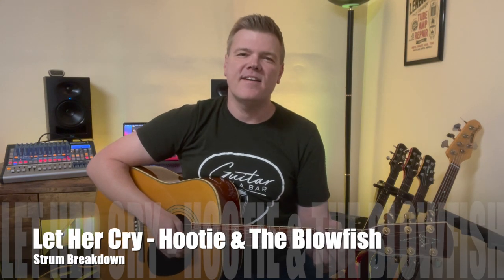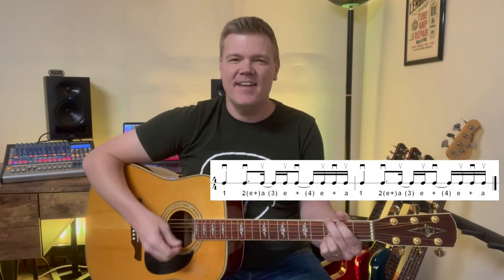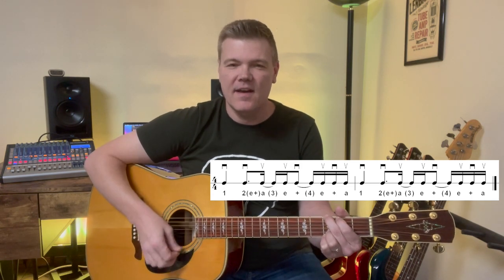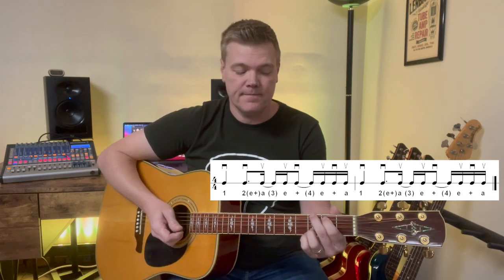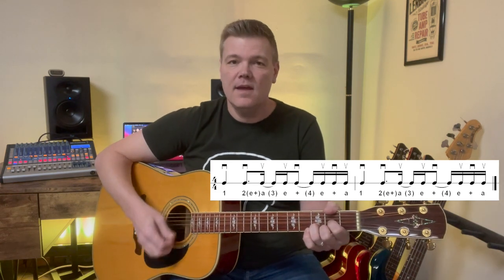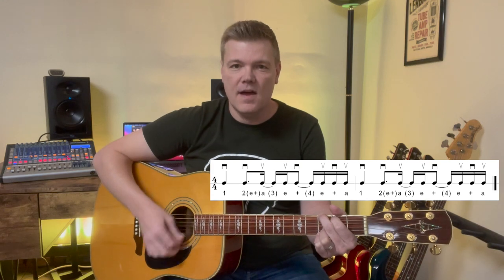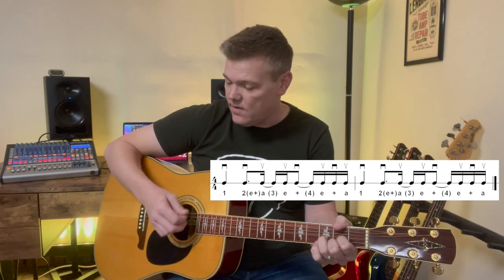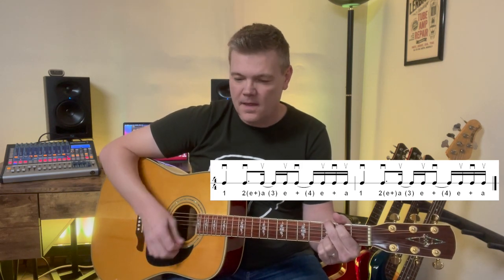Let Her Cry Strum Breakdown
Oh Hootie!  Why didn't you just stay Hootie?